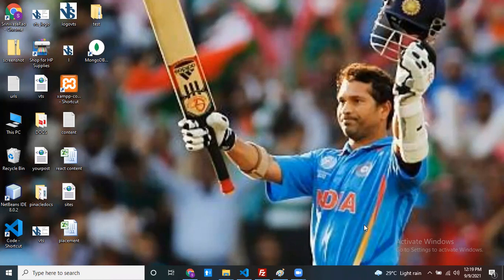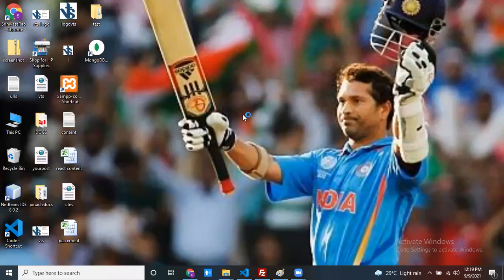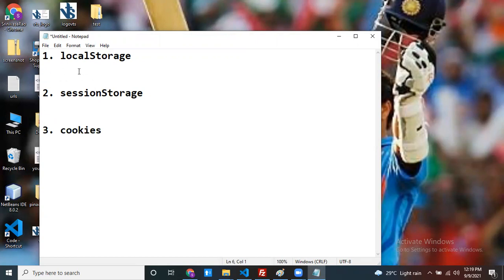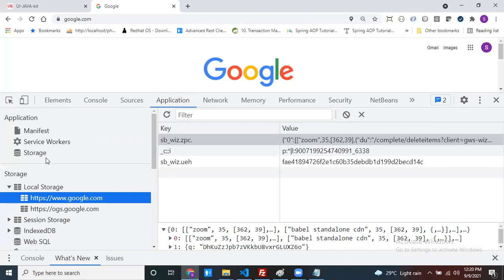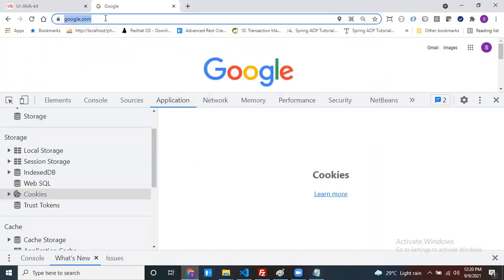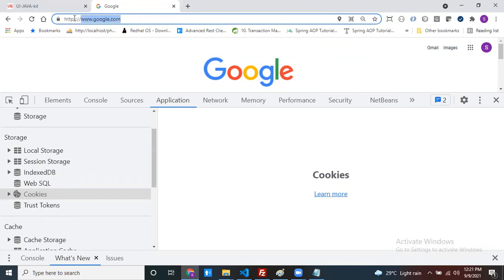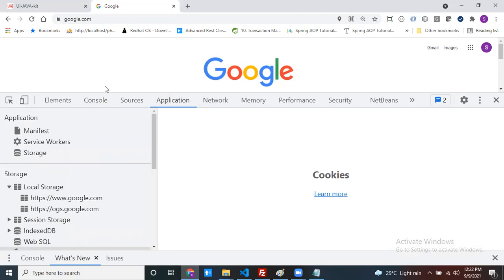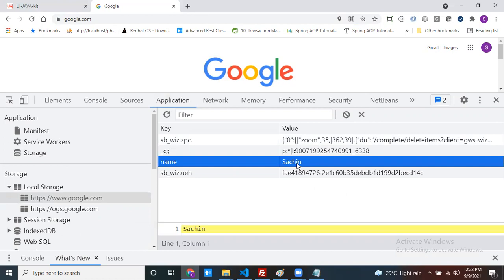Browser Storages in JavaScript